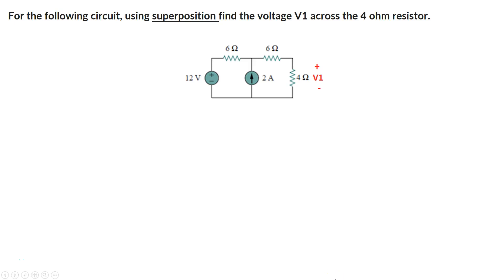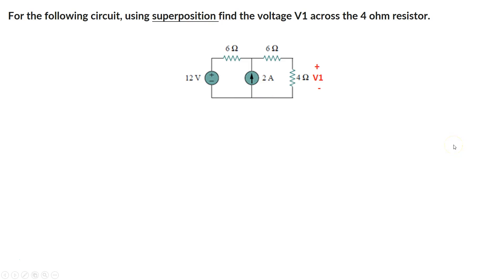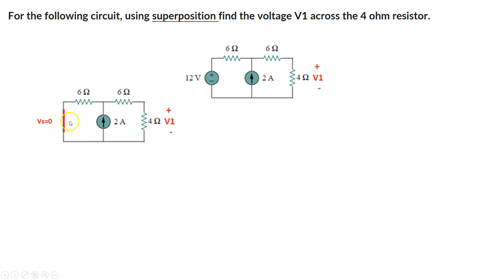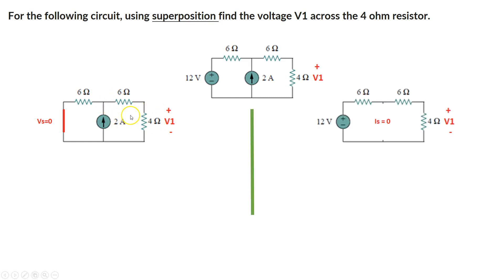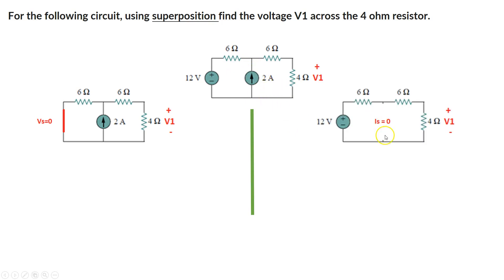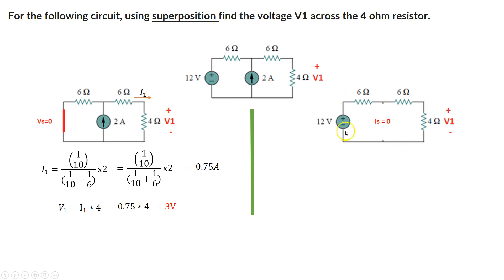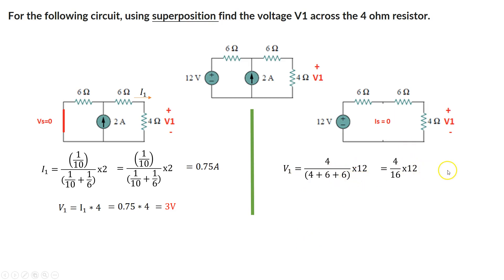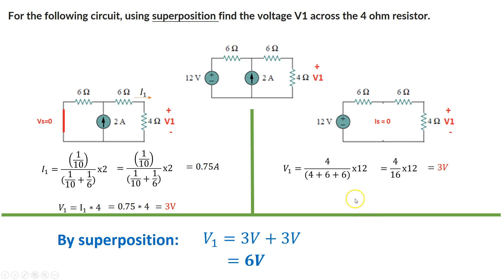Superposition Example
Another Example where we calculate the voltage across a resistor by using the Superposition principle.